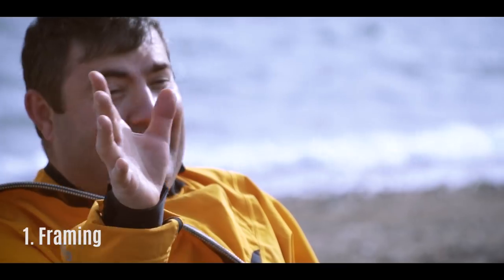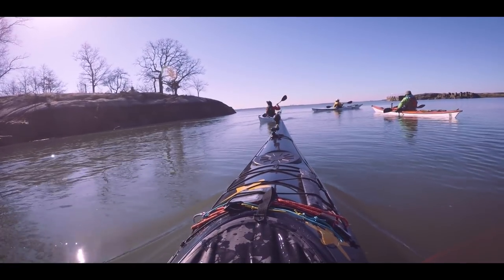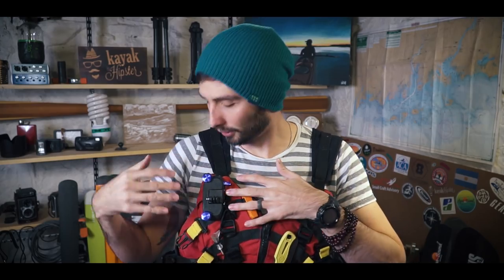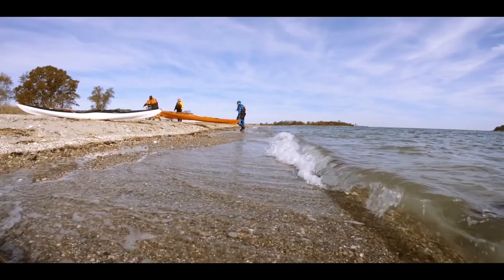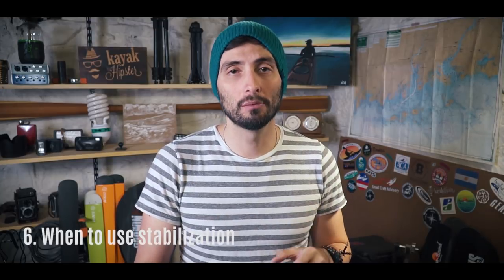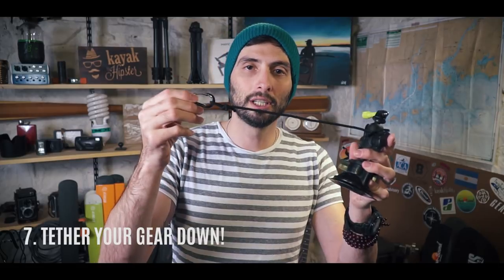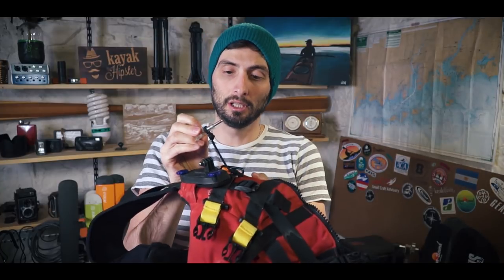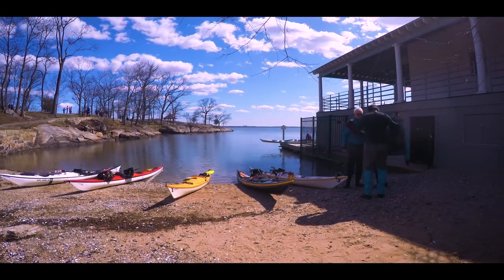9 Tips for Better Action Camera Footage & B-roll while kayaking / GoPro - Kayak Hipster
Here's 9 tips that have helped me get better footage through the years with my action cameras while kayaking.

Shoulder mount:

Suction cup mount:

For gear I like to recommend for kayaking, camping and photo/video, I put it all together on an Amazon shop page: